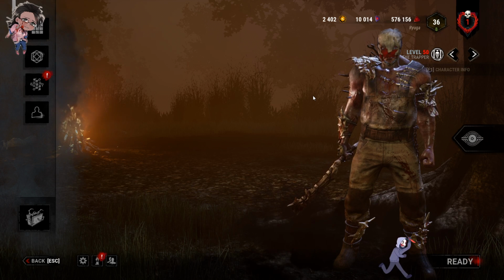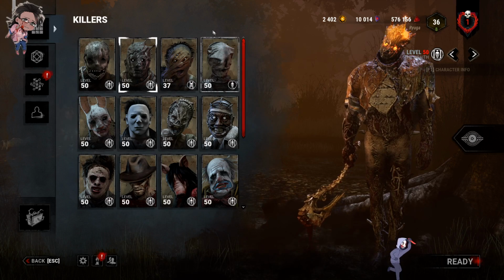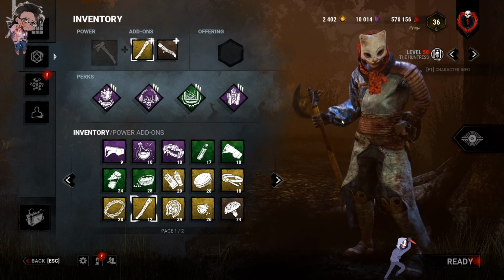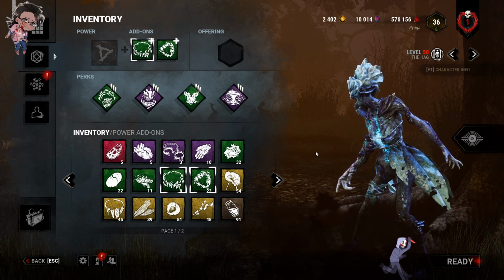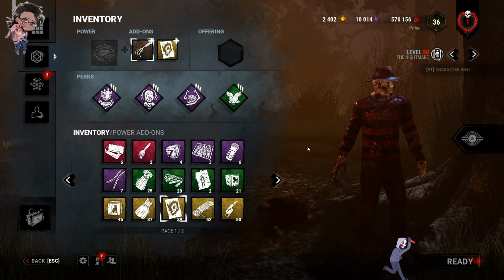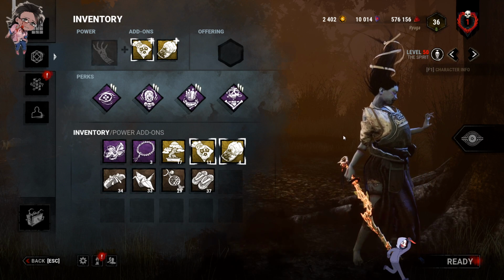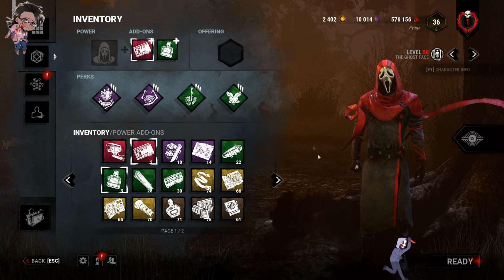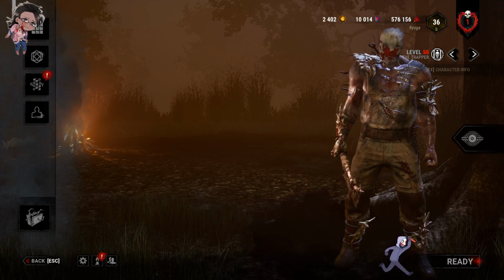Suggestions for all killer changes | Dead by Daylight discussion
Trapper 1:21 - 3:08
The Wraith 3:08 - 4:53
The Hillbilly 4:53 - 6:03
The Nurse 6:03 - 6:55
The Huntress 6:55 - 8:47
Myers 8:47 - 10:23
The Hag 10:23 - 11:41
The Doctor 11:41 - 12:15
Leatherface 12:15 - 14:52
Freddy 14:52 - 15:40
The Pig 15:40 - 17:36
The Clown 17:36 - 19:02
The Spirit 19:02 - 19:56
The Plague 20:40 - 22:02
Ghostface 22:02 - 23:08
The Demogorgon 23:08 - 24:37
The Oni 24:37 - 26:22

Intro/Outro/thumbnail made by: ViolentSh4de#4946 (discord)

Gif -.wingedwolf94